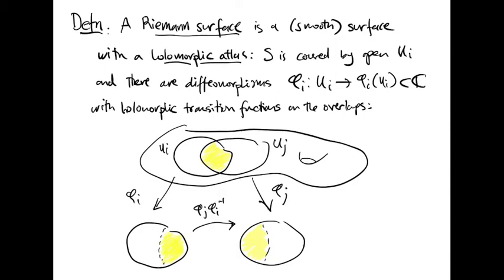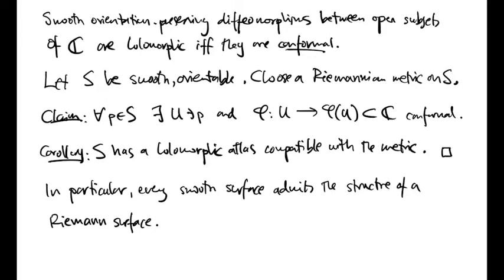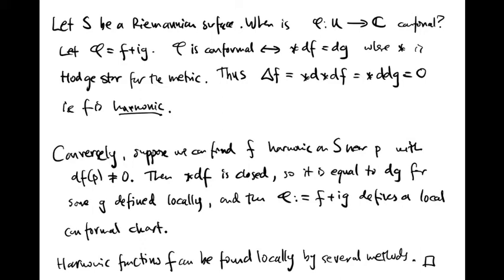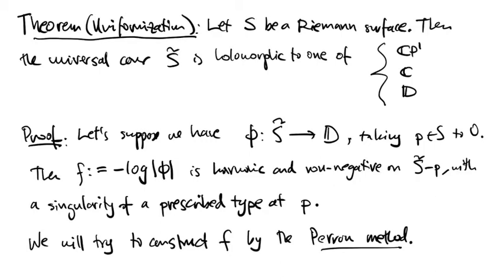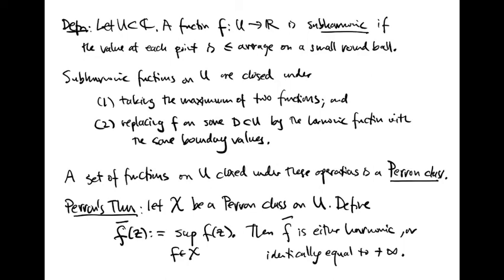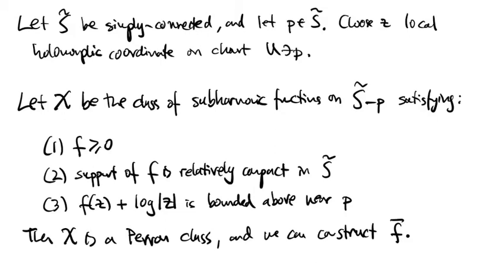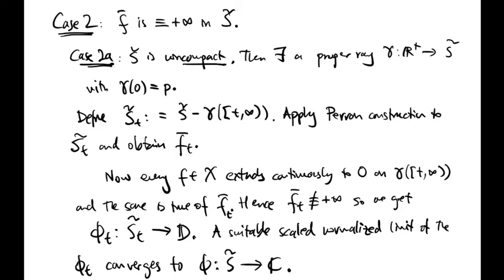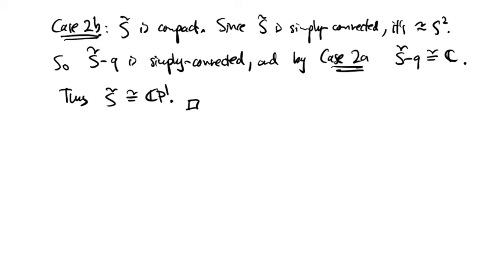Big Surfaces and Complex Dynamics Lecture 2: Holomorphic structures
In this lecture we explain why every smooth surface has a holomorphic atlas, making it into a Riemann surface, and sketch the proof of the uniformization theorem: every simply connected Riemann surface is holomorphic to the Riemann sphere, the complex plane, or the open unit disk.